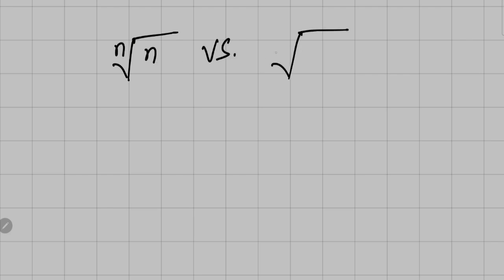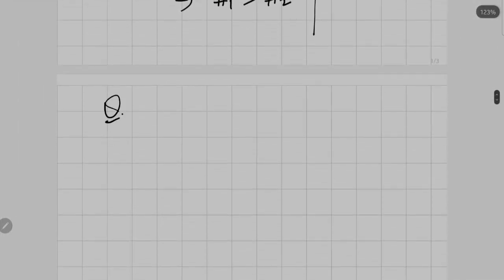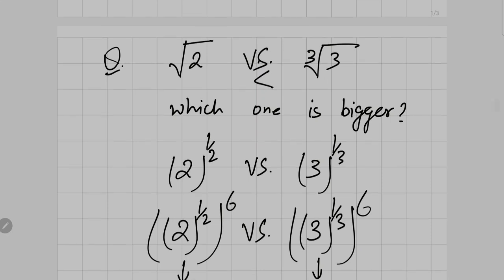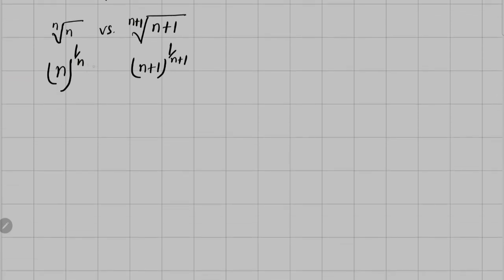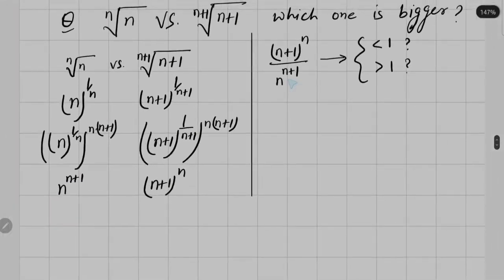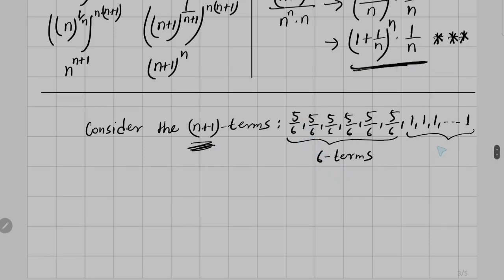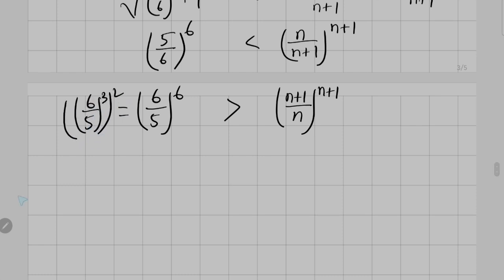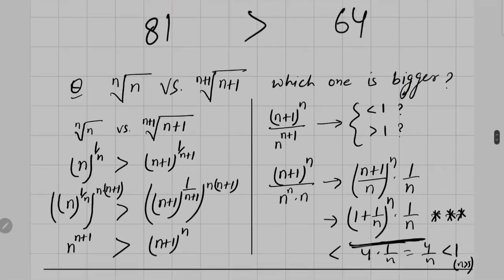Which is Bigger? (n)^(1/n) vs. (n+1)^(n+1) : The Mathematical Mystery!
Have you ever wondered which is greater:  (n)^(1/n) or (n+1)^(n+1) ? In this video, we dive deep into the mathematical mystery of these intriguing expressions.

We'll explore:

1. How these functions behave as n increases.

2. The comparison between (n)^(1/n) and (n+1)^(n+1).